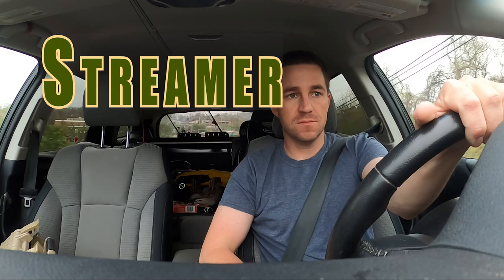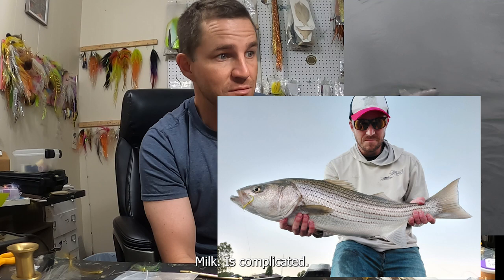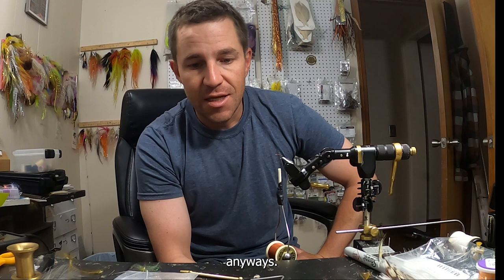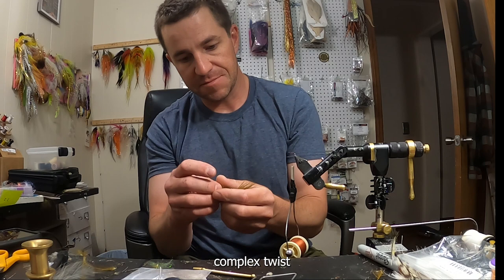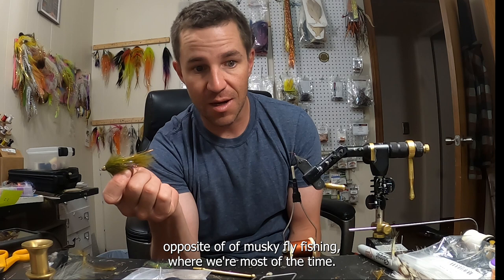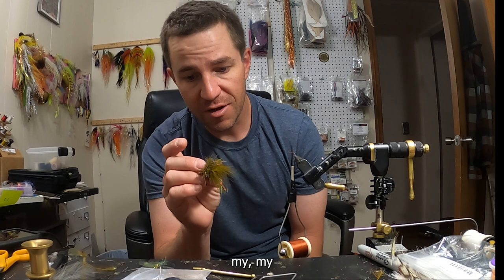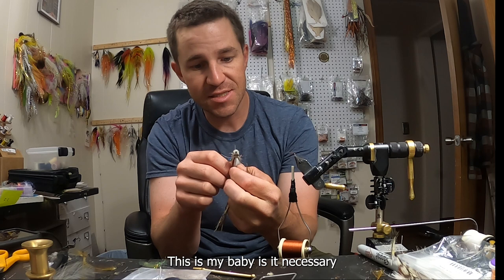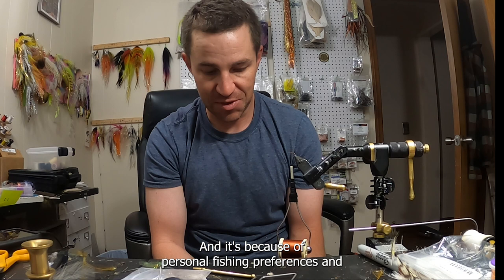Streamer Myths - It's Complicated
Is streamer fishing complicated? It can be. I also posit that tying dry flies and  milk as a product are both complicated, then I talk about fishing.